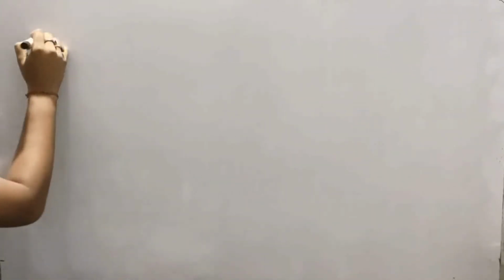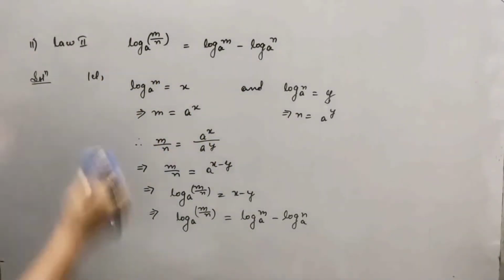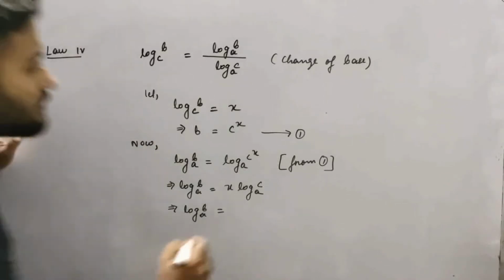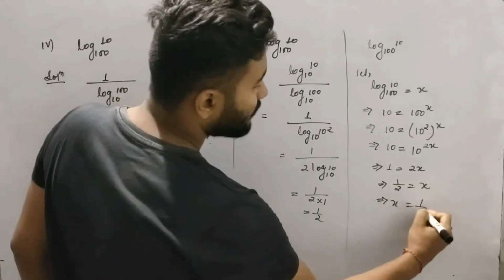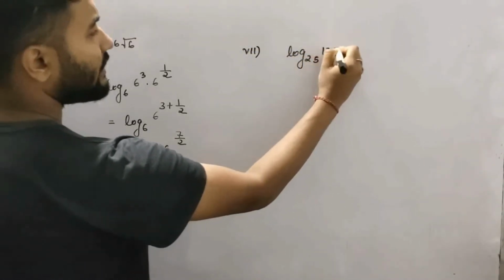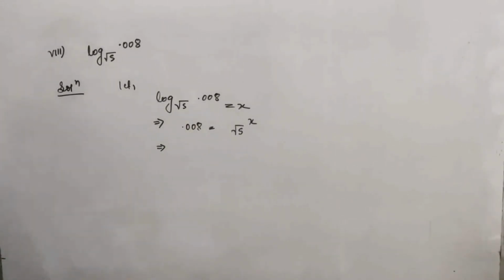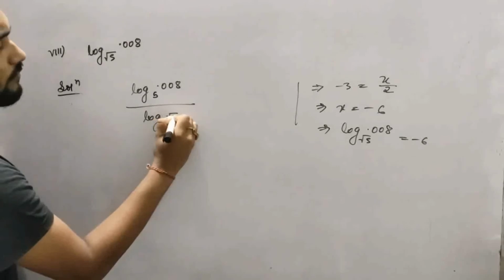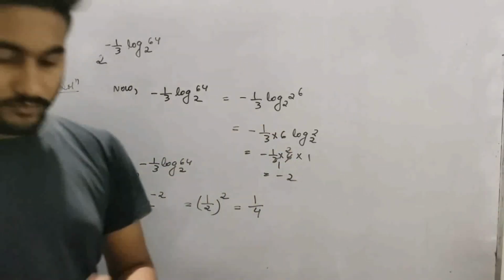Class 9 || Advanced Mathematics || Logarithm || Exercise 3.1 || (Part 2) || By MathematicsTutor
Hello Everyone,

About this video:

In this video we have discussed the proof of
the four laws of logarithm.
And question number 1 of exercise 3.1 has
been solved.